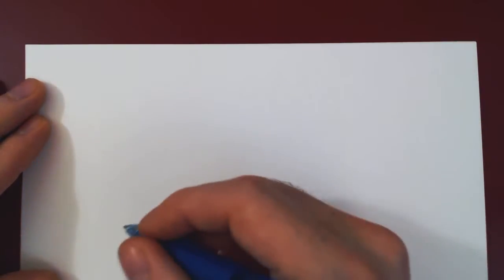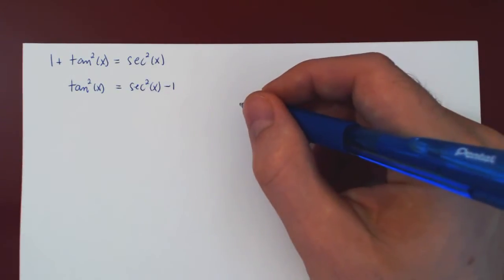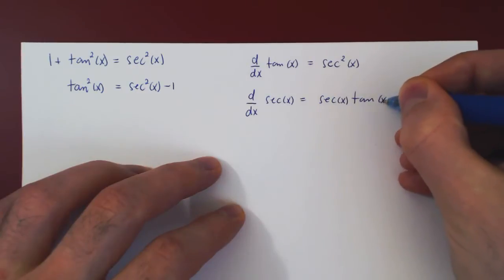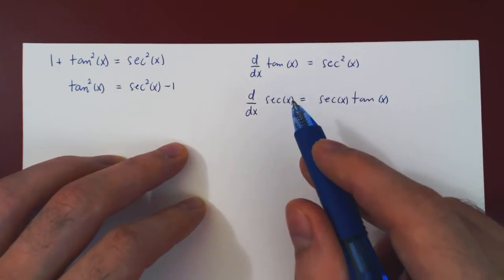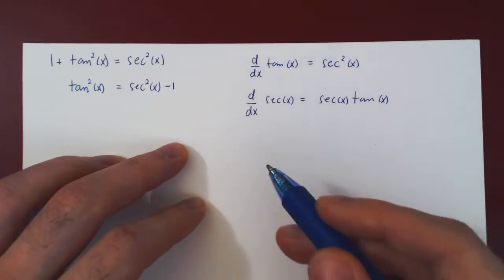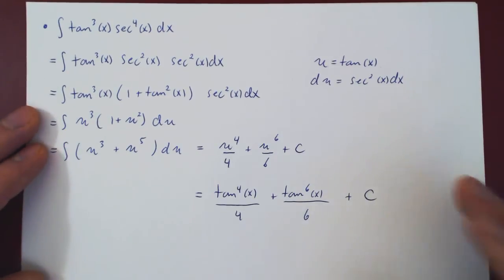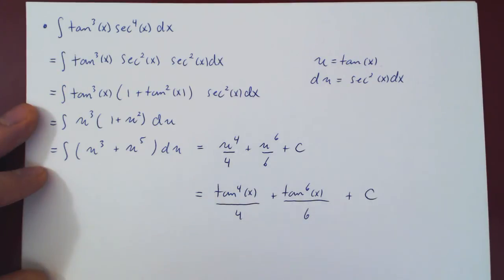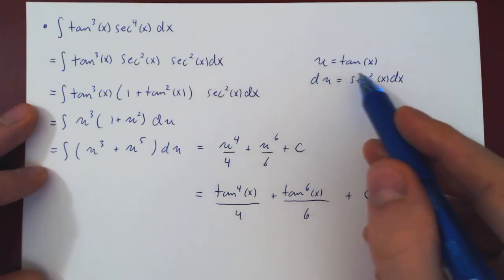Trigonometric Integrals - 4